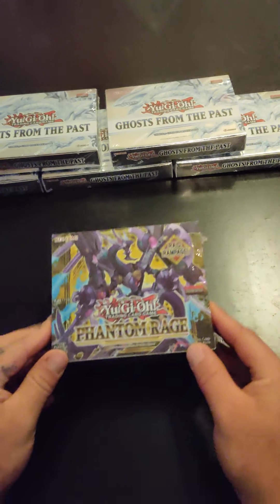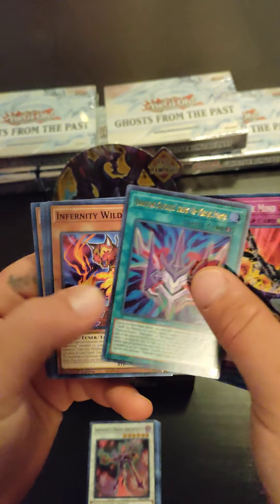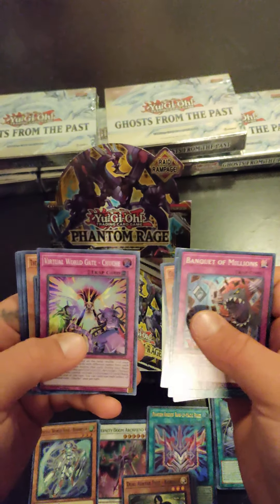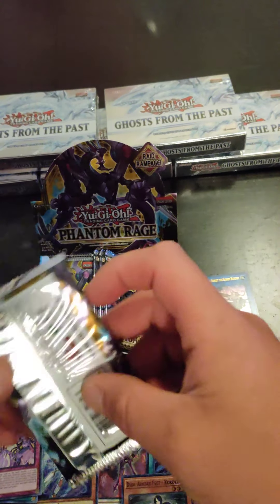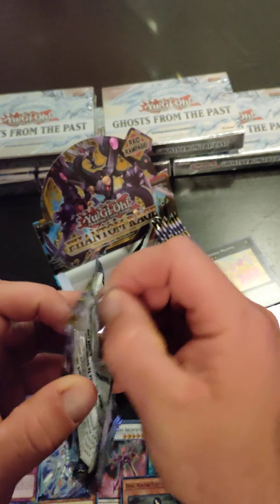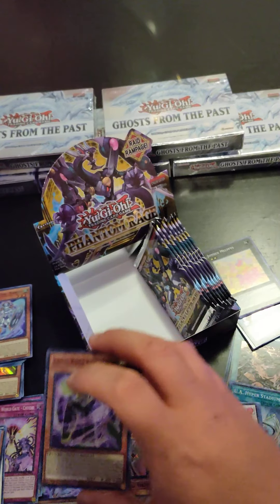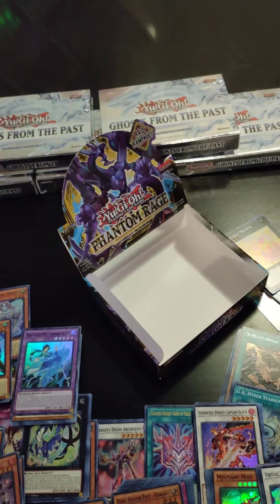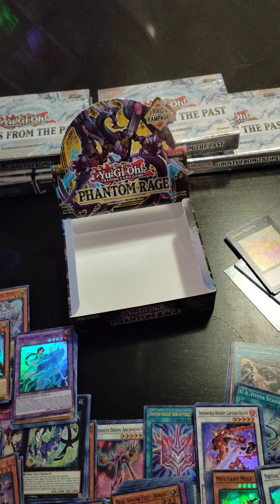yugioh phantom rage booster box opening great pulls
phantom rage booster box opening yugioh like subscribe and comment down below what boxes you would like to see open LOB opening coming this week so don't miss out subscribe for the newest box opening videos and more yugioh and pokemon fun